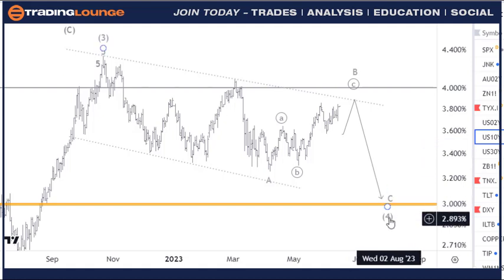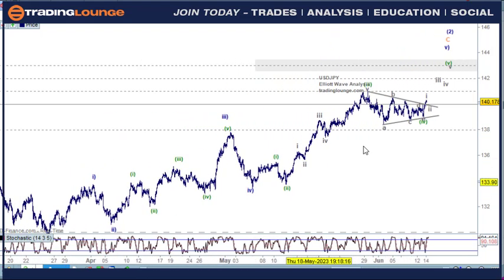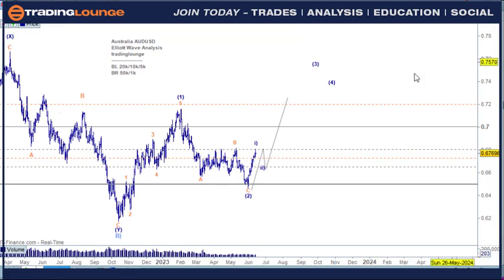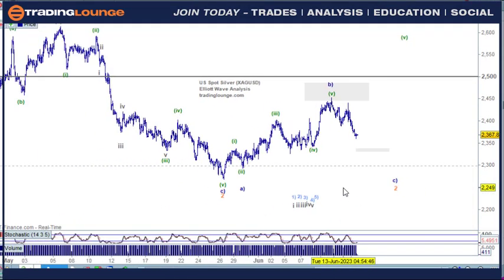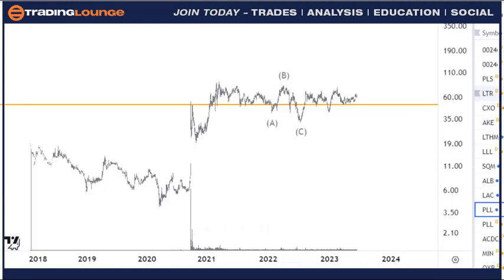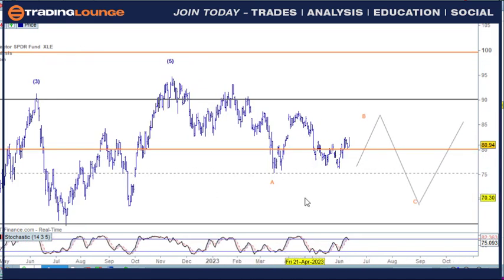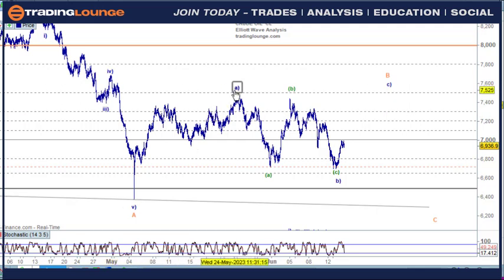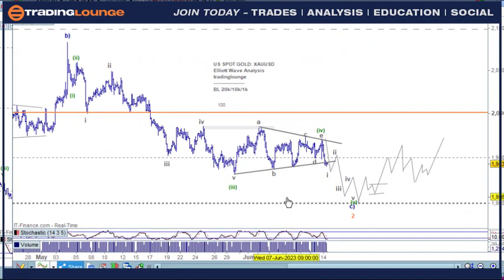Commodity Markets:GOLD SILVER FOREX BONDS LITHIUM NICKEL CRUDE OIL COPPER NATURAL GAS Elliott Wave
Commodity Market Technical Analysis Elliott Wave and Trading Strategies
Content: US Bond Yields, USDJPY, EURUSD, AUDUSD,Dollar DXY, US Gold, GDX, Silver, Copper, Iron Ore, Lithium, Nickel, Crude Oil, Natural Gas.
Commodities Market Summary: USD Wave iv) completed, starting wave v) of C of (2) Once this has topped, then we can buy Gold Stocks.
Trading Strategies: AUDUSD on the Wave ii) retracement will be the next trade, we will use the ETF FXA for this trade. Gold Stock will also be next, once the USD tops in Wave (2)

Video Chapters
00:00  US Gov Bonds 10 Yr Yields
02:00 US Dollar Index DXY USDJPY, EURUSD, AUDUSD
08:08 Spot Gold /  GDX ETF
11:44 US Spot Silver
12:11 US Copper / Lithium / Nickel / Iron Ore
18:56 Crude Oil
22:23 Natural Gas
28:50 End

Source: tradinglounge.com  Access Trial here... buy 1 month Get 3 months

74-89% of retail investor accounts lose money when trading CFDs.